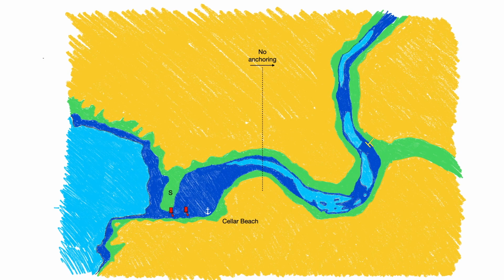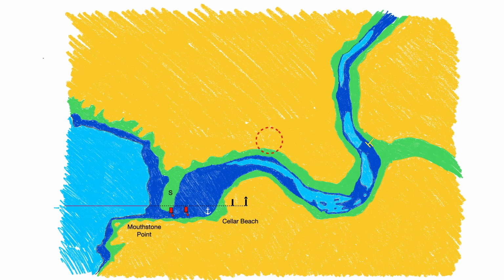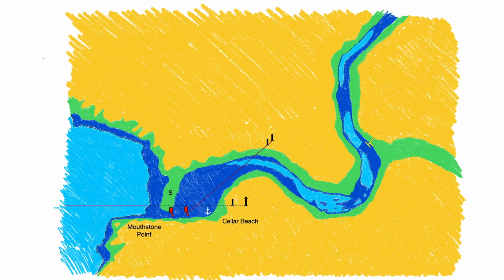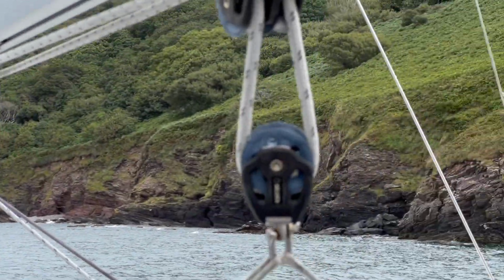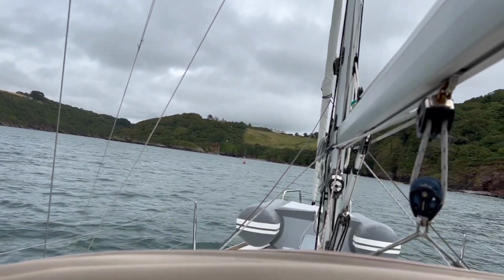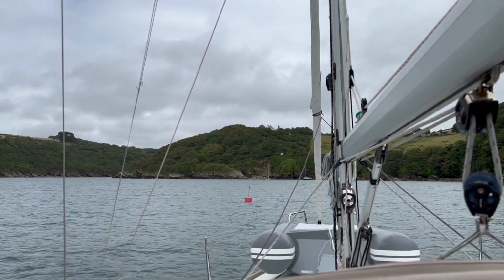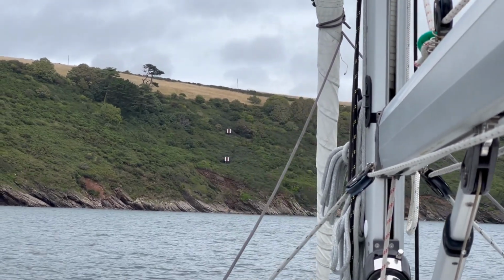River Yealm Pilotage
The beautiful River Yealm is well worth a visit - see the pilotage described from a sketch chart, and then watch it from the boat.  Why not cheat and see somewhere before you go there?